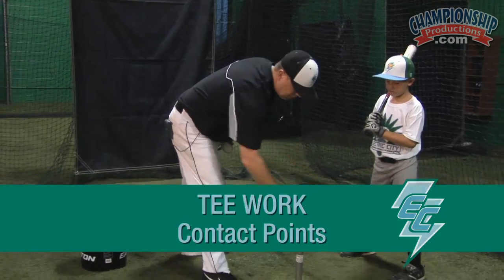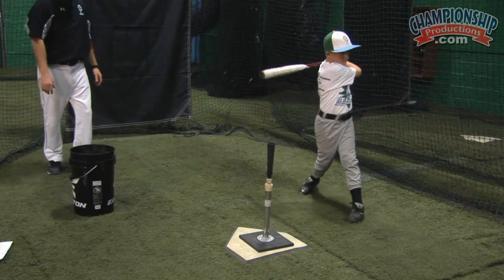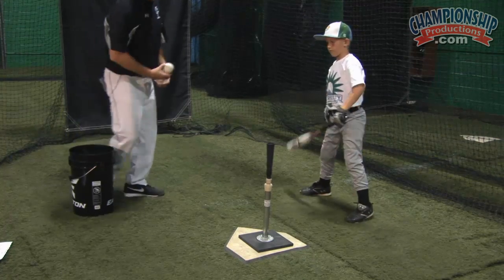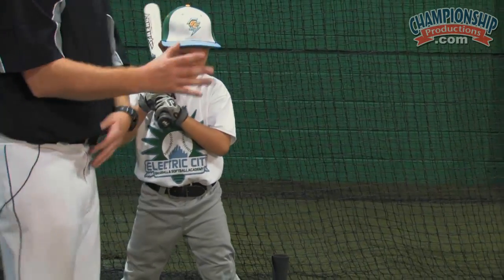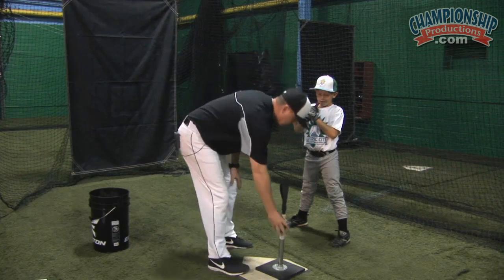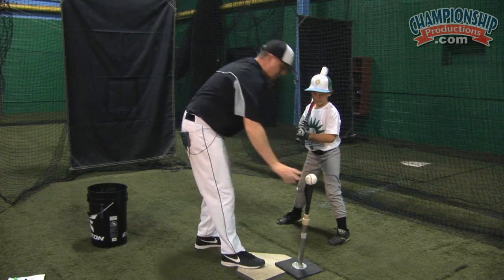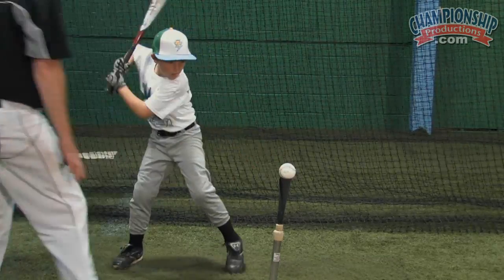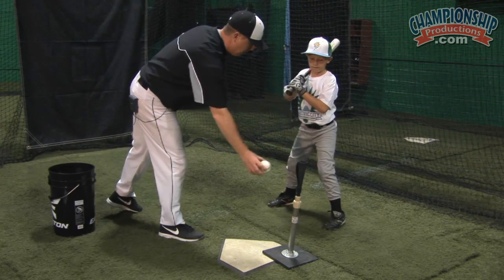Fab 40 Hitting Drills for Beginning Players (Ages 5-9)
Paul McGloin's goal is to develop the proper swing at an early age so that as the player grows, the swing gets better.